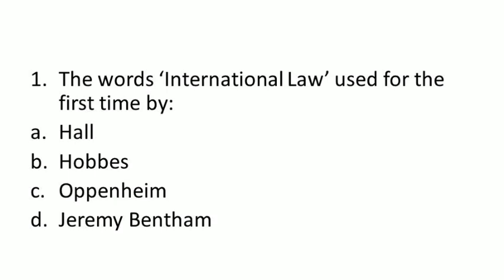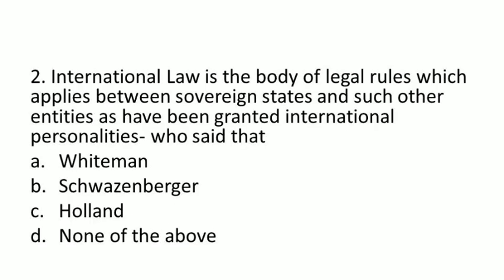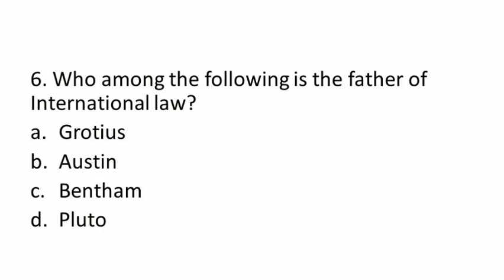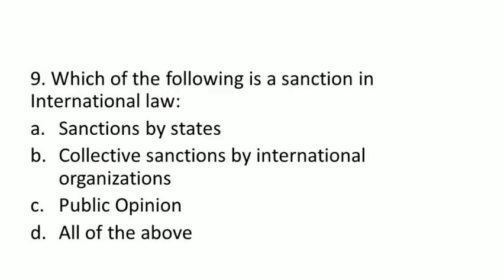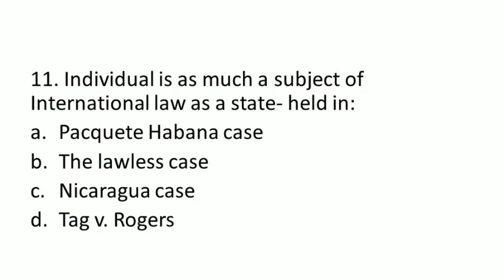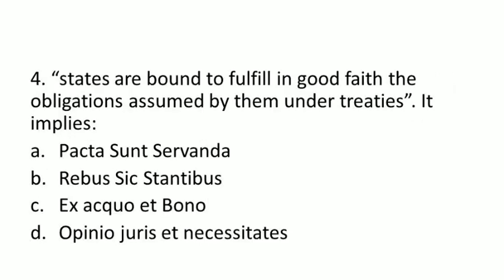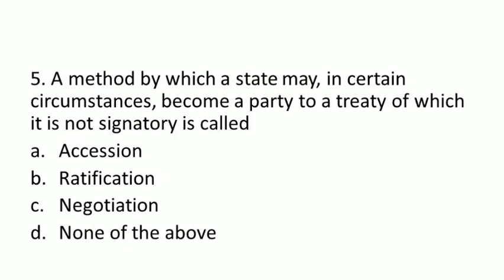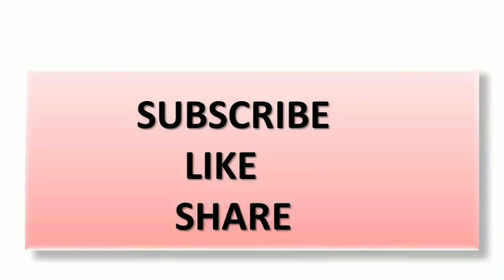Most important questions of public international law for ugcnet law 2020 and LLM entrance exam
In this video the most expected mcq's on public international law for ugcnet law 2020 and LLM entrance exam are discussed.